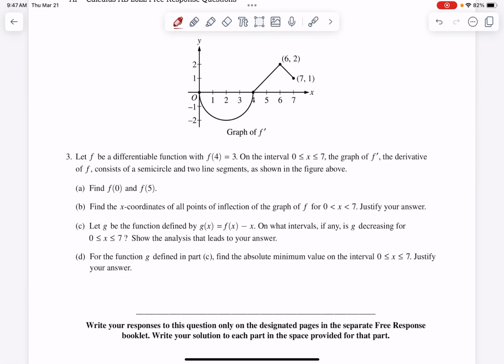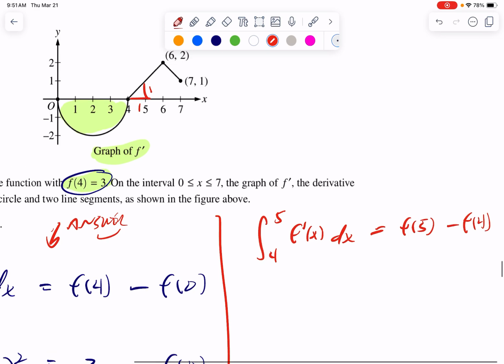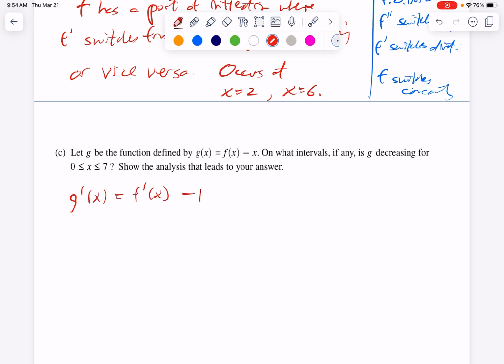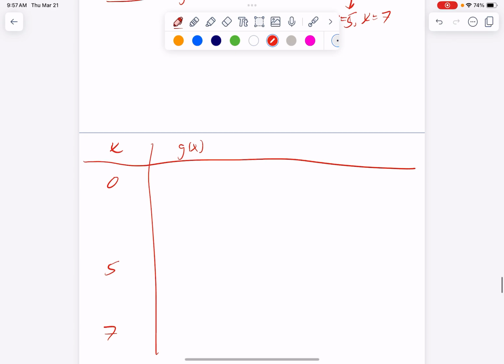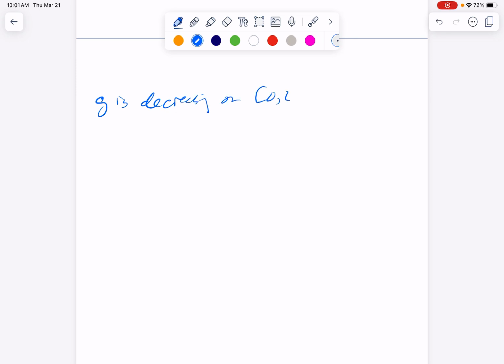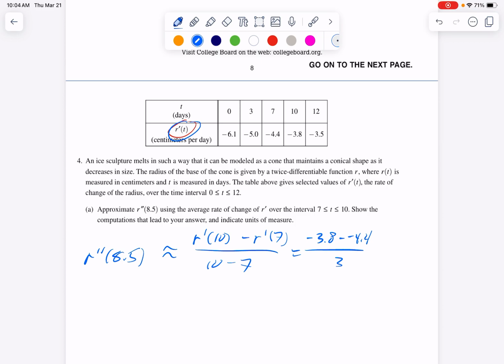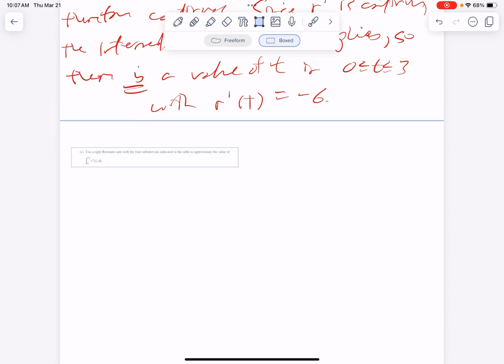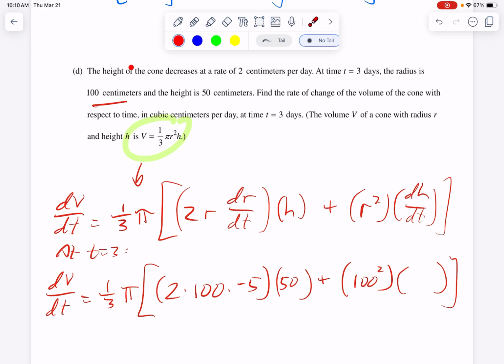2022 AP FRQ: #3 and #4